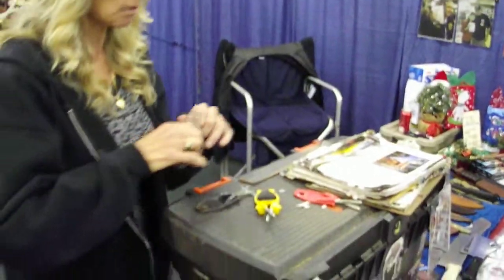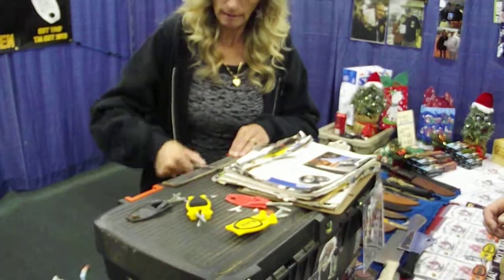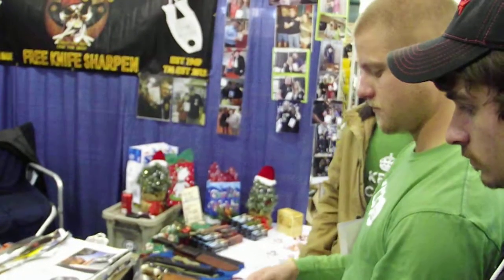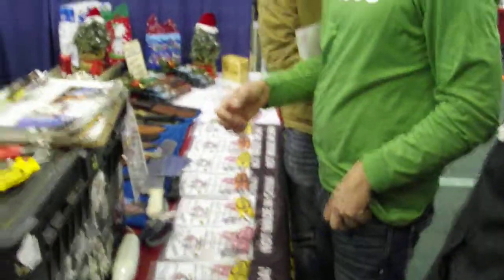Sharpening Knives, Billie Jo's Block Demonstration the Block sharpener.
100% Made in America Knife Sharpener, Block Knife Sharpeners are simple to use hand held Patent Knife Sharpener that will Sharpen any kind of cutting edges. Serrated edge knife, Pocket knife, Fillet knife, Kitchen knives, Scissors and even can sharpen some gardening tools. Block put their last name (BLOCK)on their Knife Sharpener handle along with their website and have how to videos their and offer a lifetime guarantee.
Don't be fooled by big business knock offs. They do not work the same, mostly will never work perfect. They are  made in China made to save you money not your knife.                                                 We field test our Block Knife Sharpeners, buy going around the country offering free knife sharpening in trade shows all over America. This helps us keep our Knife sharpeners fine tune and ensures quality so that you, the customer, gets the performance you seek.                                                           We may not make the most Knife sharpeners ( yet), But we do make the Best Knife Sharpeners. Be a Friend tell a Friend
customers Word of mouth is what drives our business the Best.